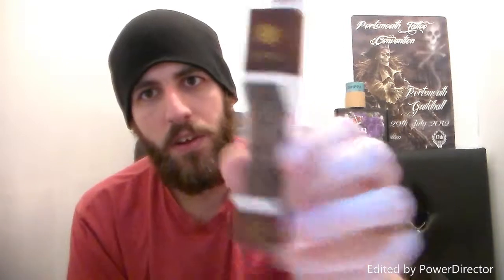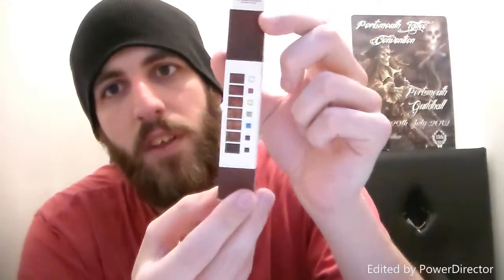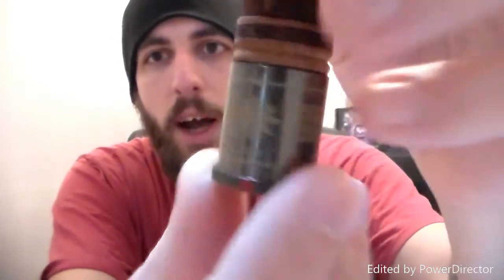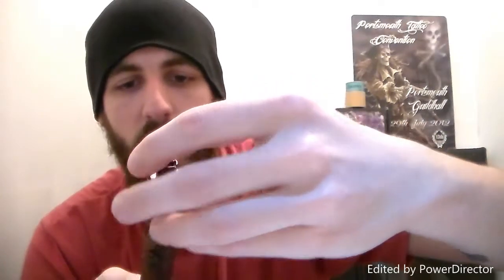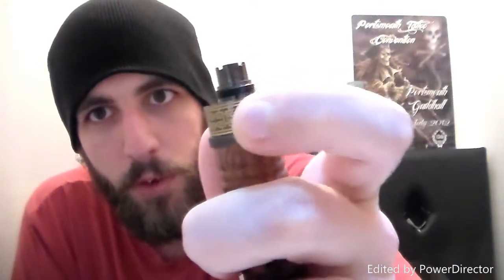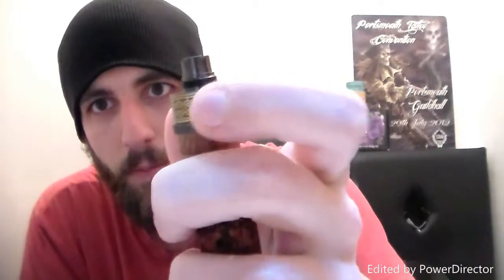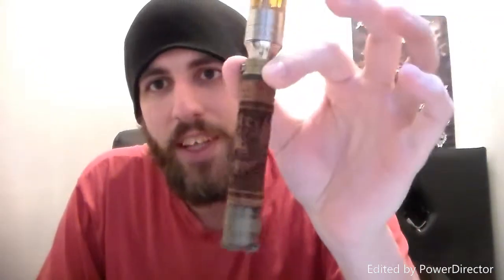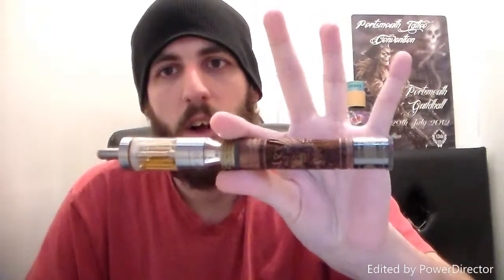X Fire wood mod review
hi guys great little ego type battery for review from smartpipes trading ltd go check out the hope you all enjoy STAY SAFE AND KEEP ON VAPING